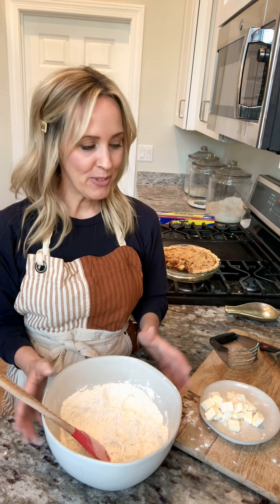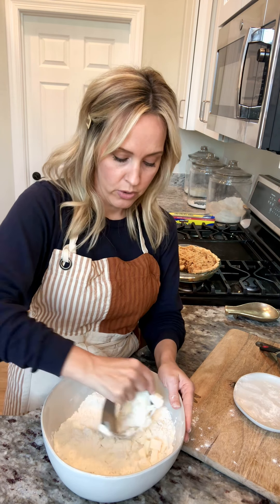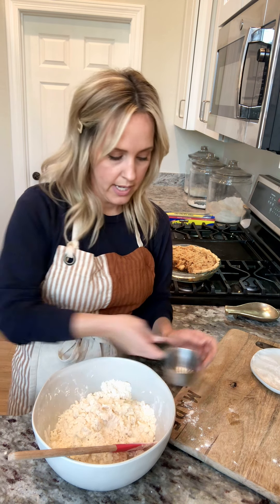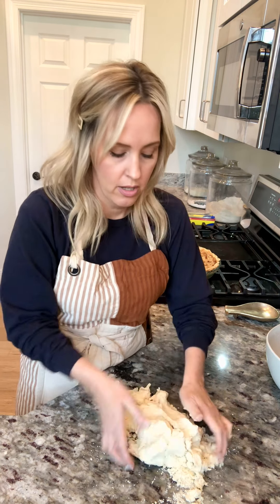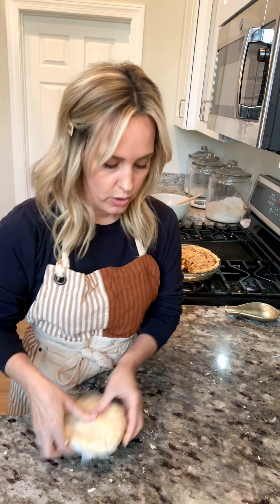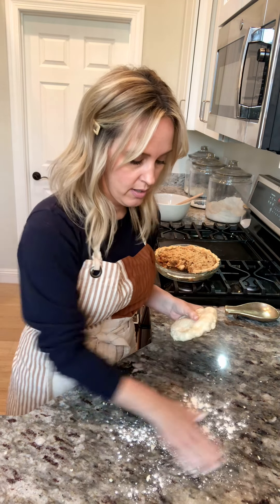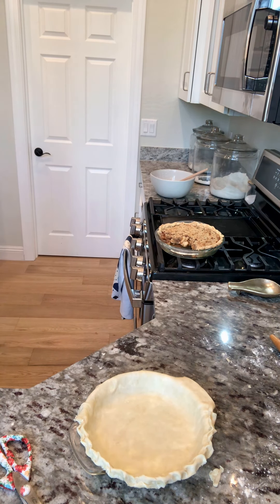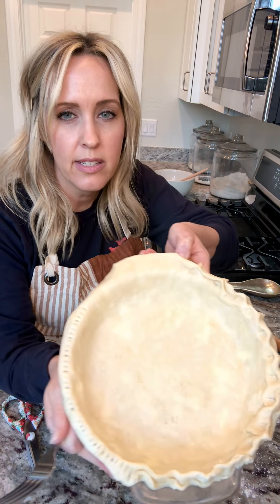How to make the perfect Pie Crust!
I'm showing you how to mix up your dough and roll it out to get the perfect flakey pie crust every time! See my website for an amazing Apple Pie Recipe too!